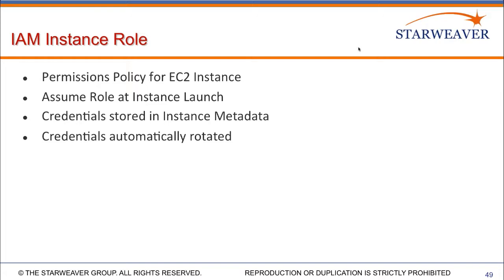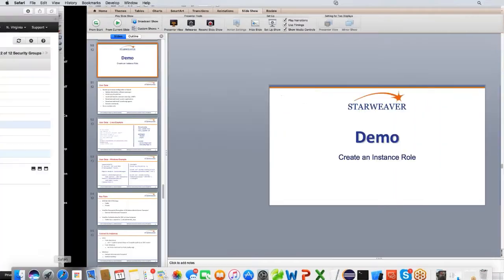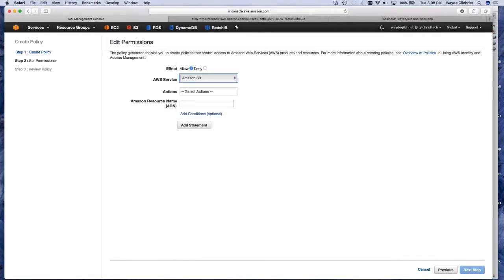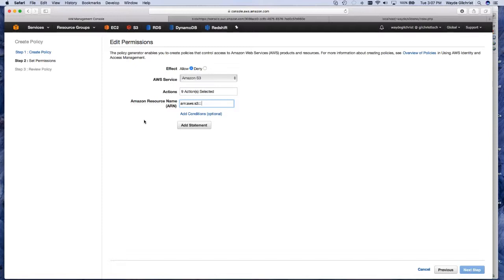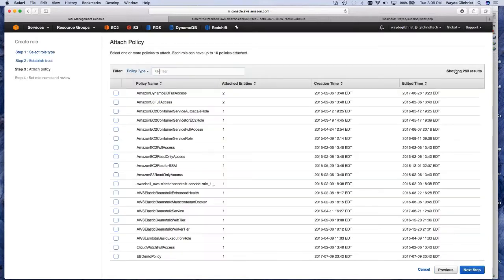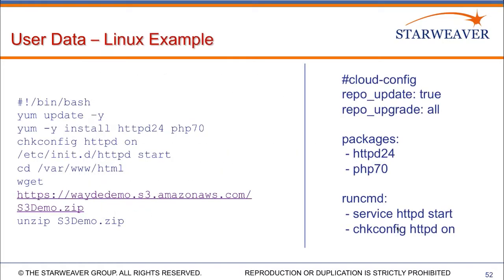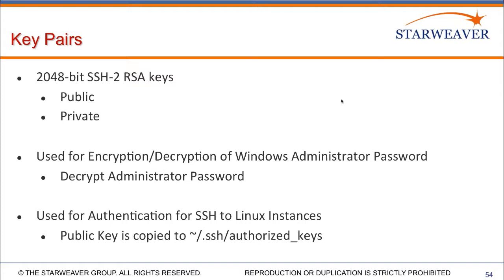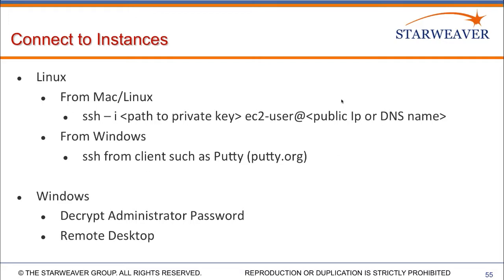AWS DEEP DIVE 14 IAM INSTANCE ROLE